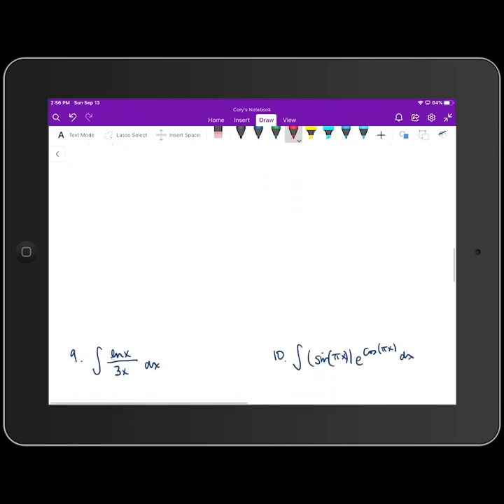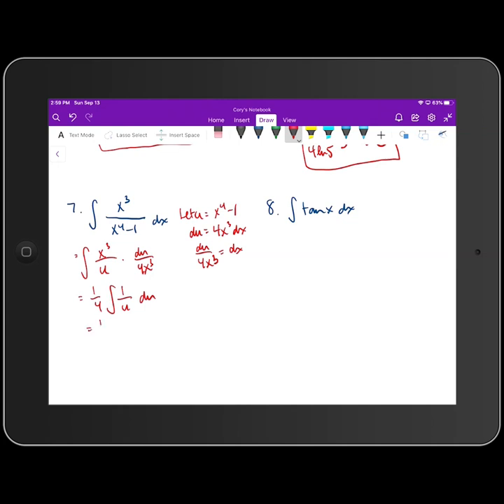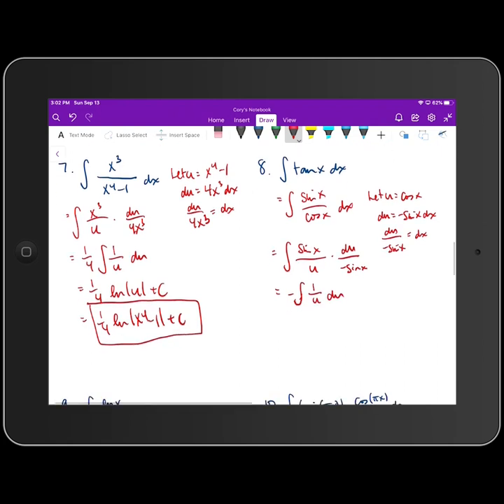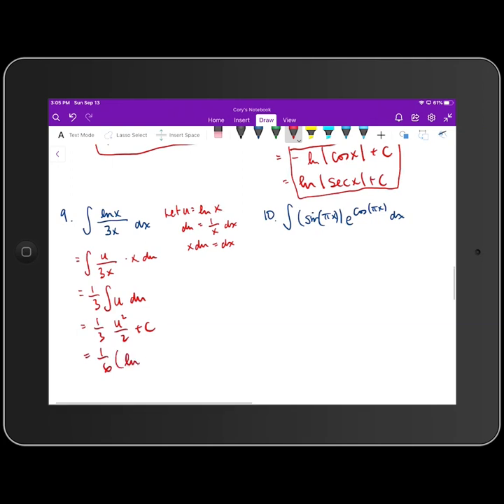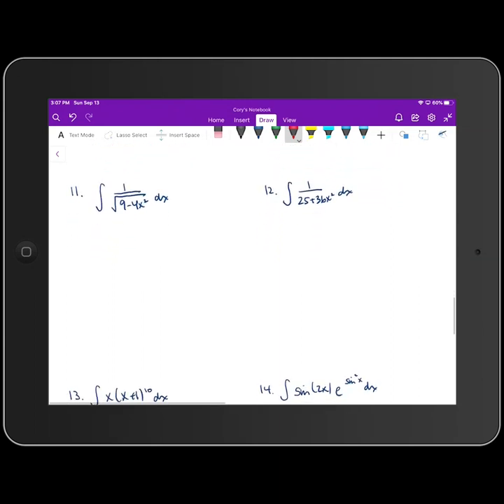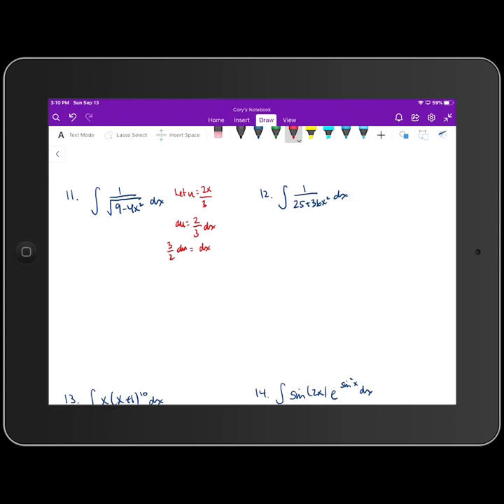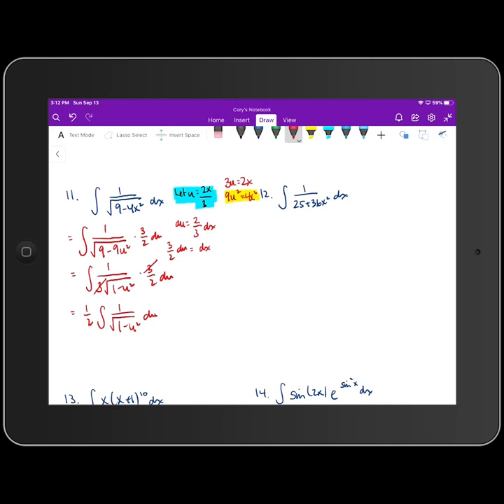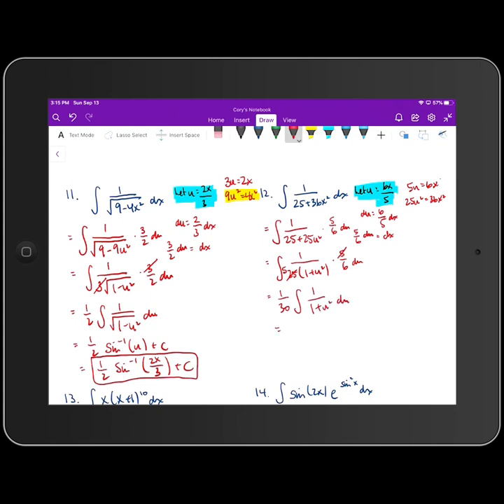Section 5 5 The Substitution Rule Part 2